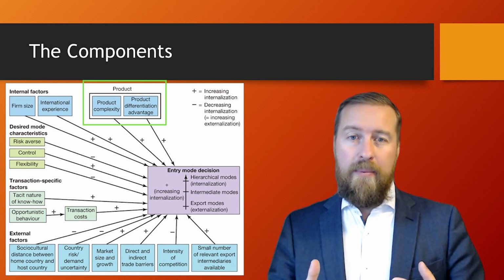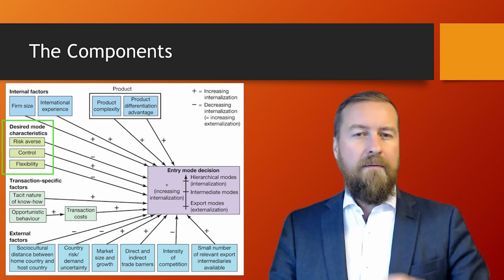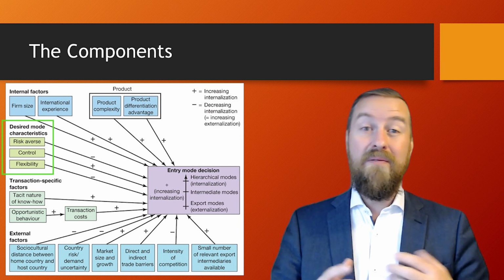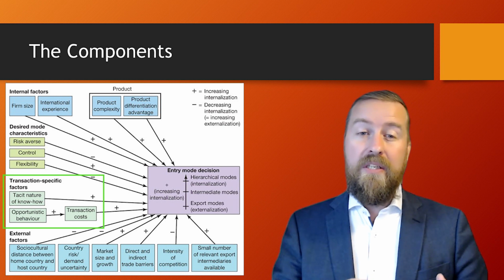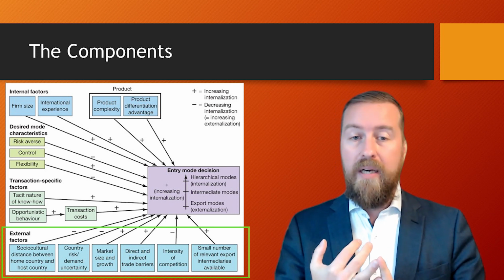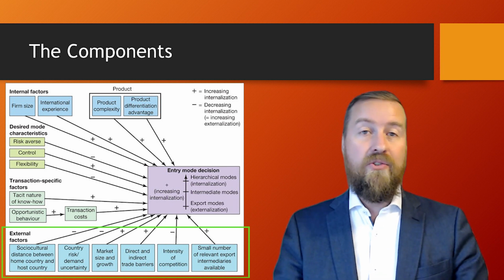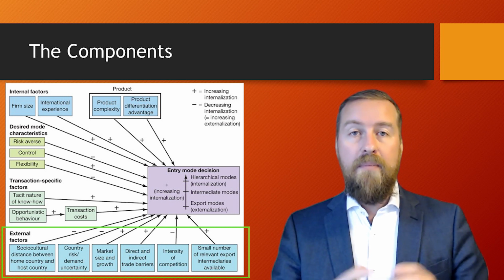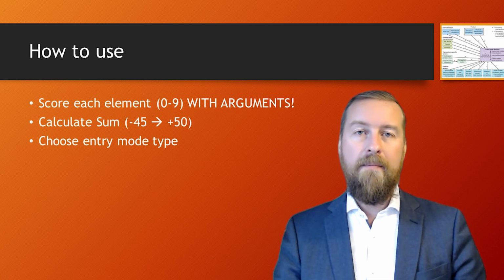Internationalisation: Hollensen model (entry mode)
How should you enter an international market? - The Hollensen model provides a framework for understanding the parameters that should/could guide your decision.
Don't let the complexity fool you. In this video I will take you through the different steps needed to arrive at an well argumented recommendation or decision.
It can also be an advantage to watch the video about the Uppsala model as the one regarding the funnel model as they will guide on which country to choose.